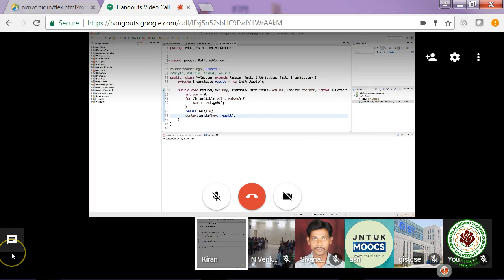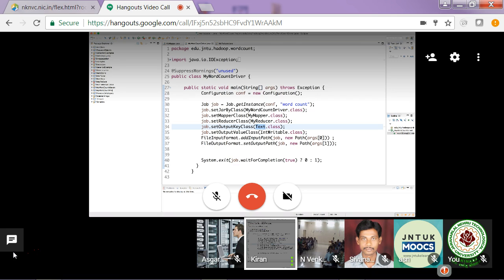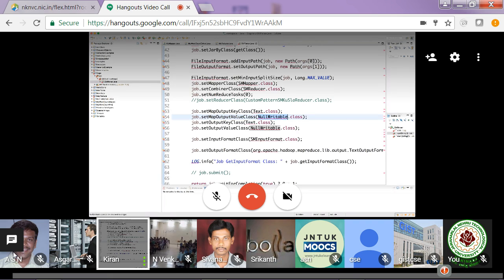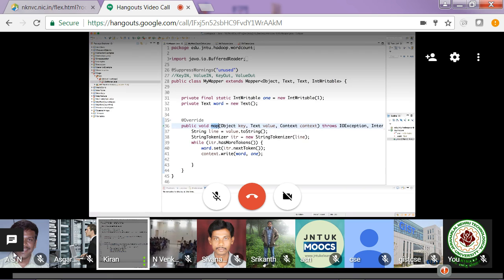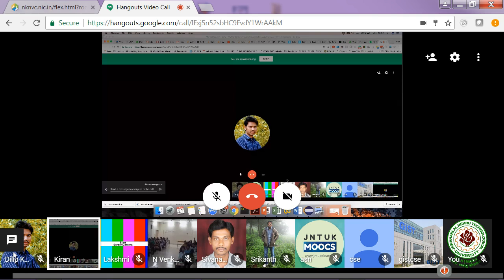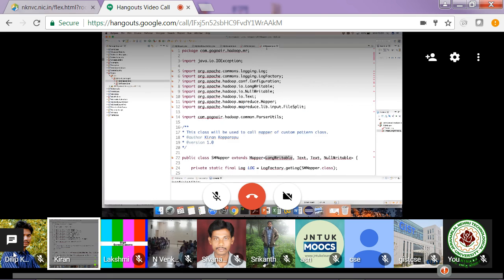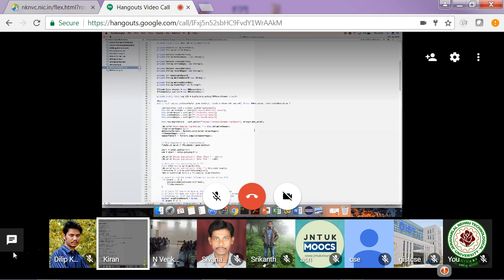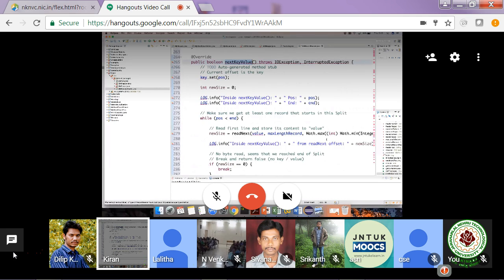HADOOP & BIGDATA 21 09 2017